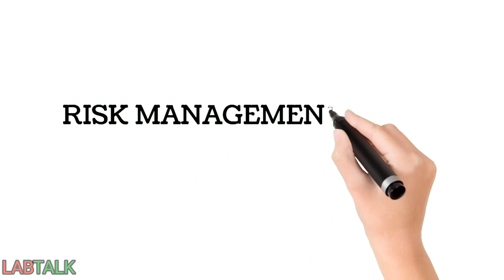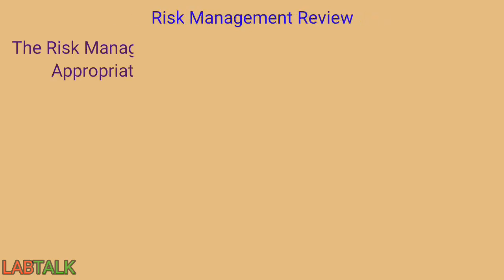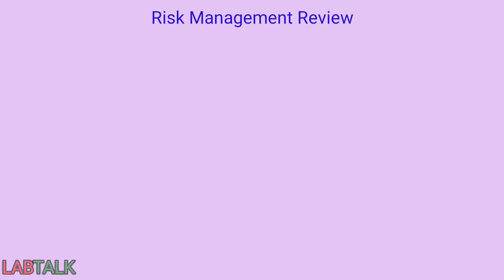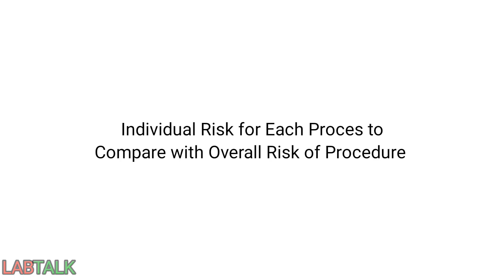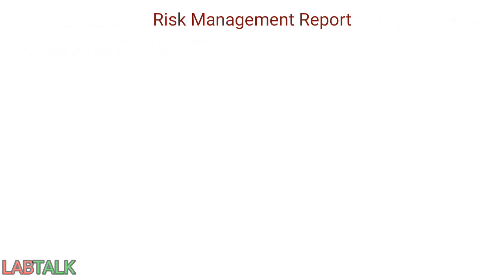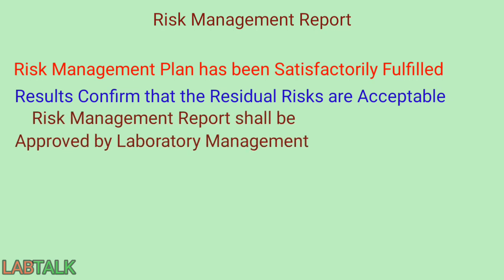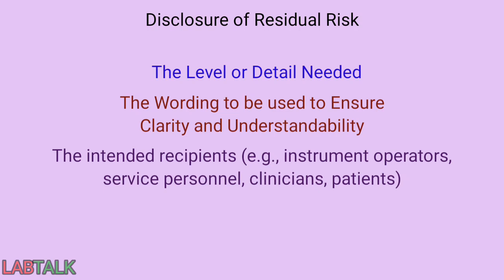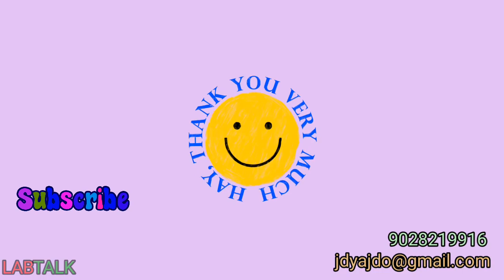Risk Management Part XII - Risk Management Review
In this video, I have explained about the risk management review and preparing report for risk management review. I have also included content and features of disclosure communication for accepting residual risk